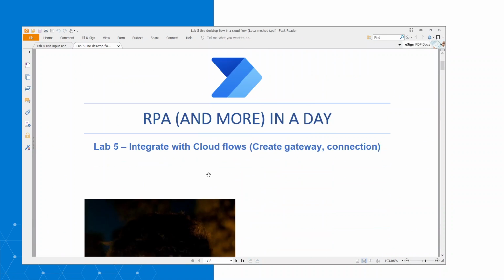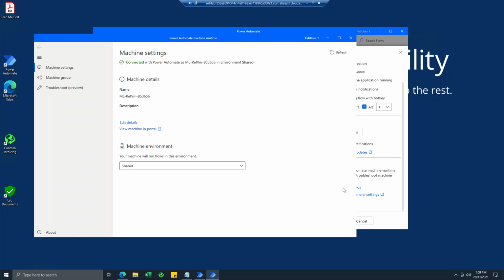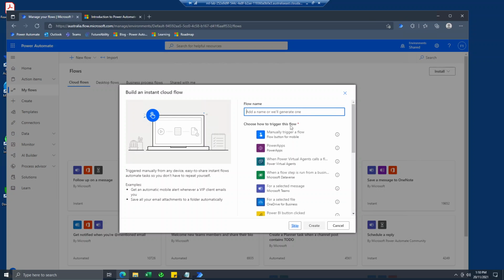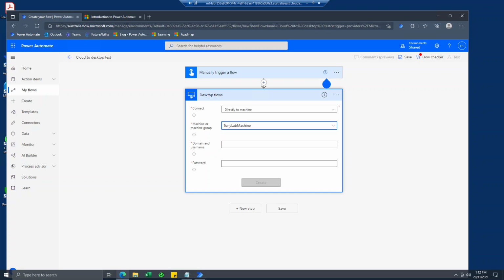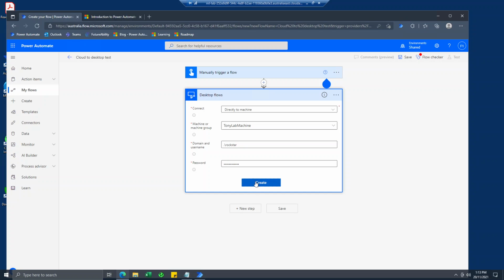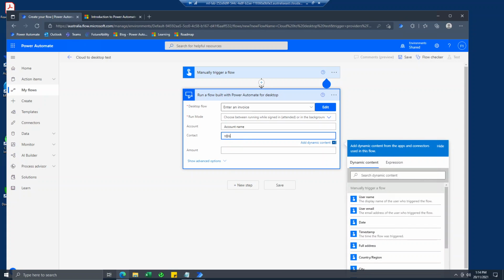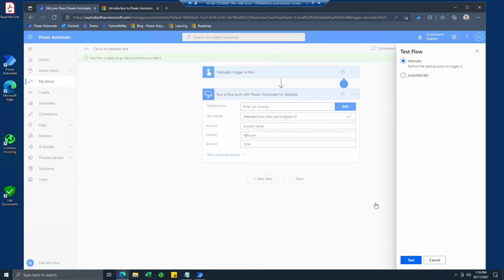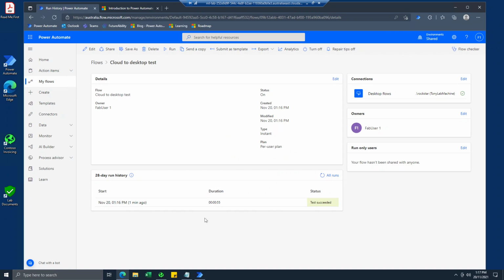PA101 - [LAB] Your first cloud flow - connecting to desktop